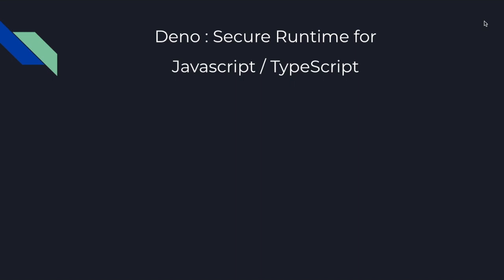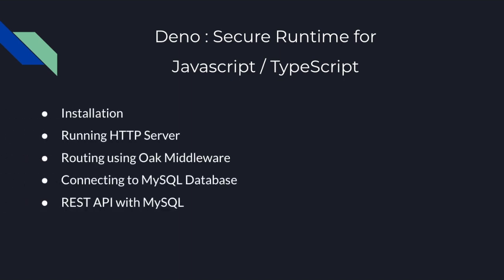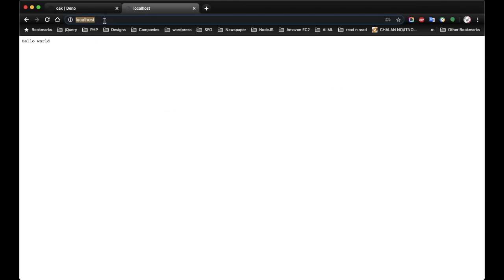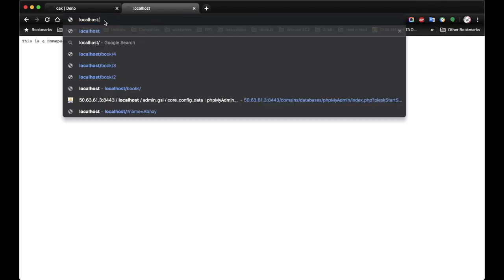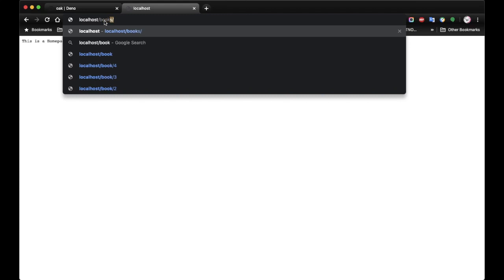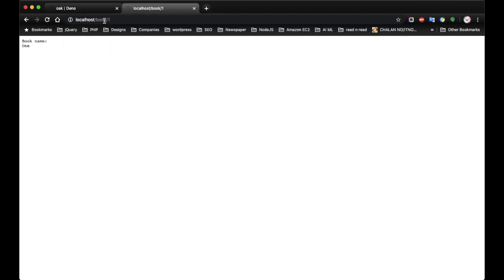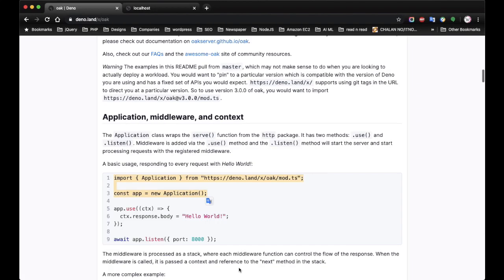Deno Tutorial: Installation, HTTP Server, Deno Routing, Deno MySQL & Deno Rest API with MySQL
Deno.js Deno JavaScript, learning JavaScript, learning deno
tutorial
how to Install Deno?
How to Run HTTP Server on Deno ?
How to do Routing using Oak Middleware on Deno ?
How to connect to MySQL Database in Deno ?
How to build REST API with MySQL on Deno ?